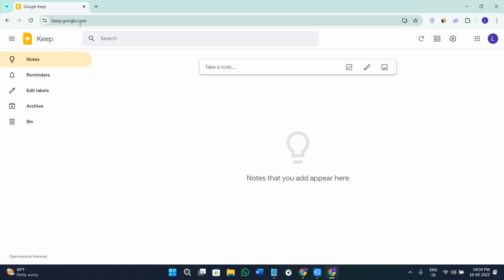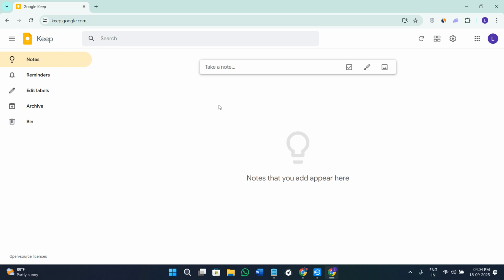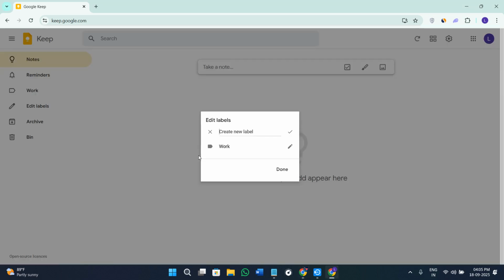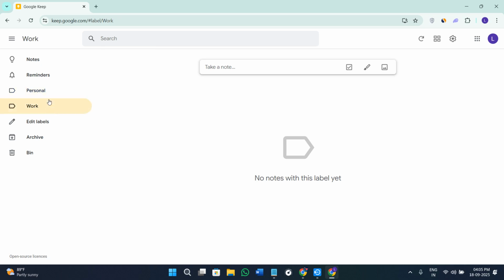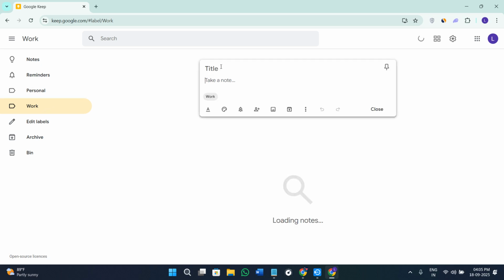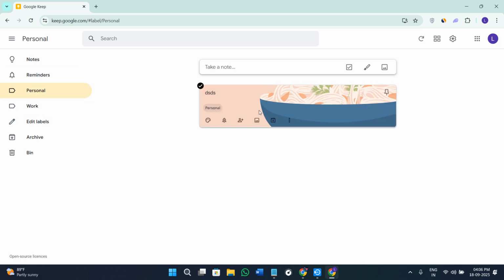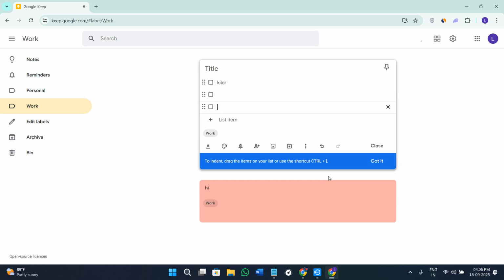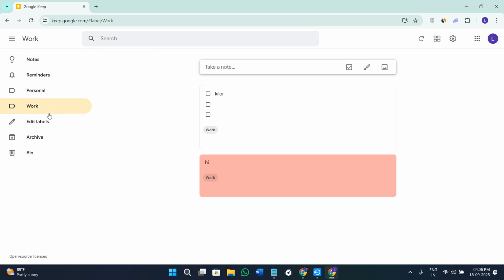How To Organize Notes With Google Keep 2025 (Step by Step)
Stay organized in 2025 with Google Keep! In this step-by-step tutorial, you’ll learn how to efficiently organize your notes, create labels, add reminders, and keep everything synced across your devices.

Whether for school, work, or personal projects, Google Keep makes note-taking simple and effective.